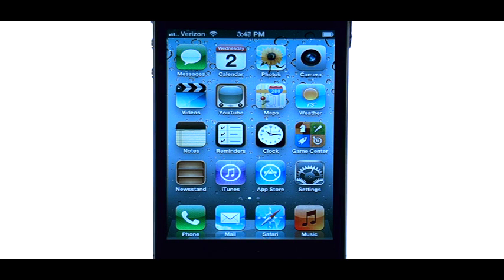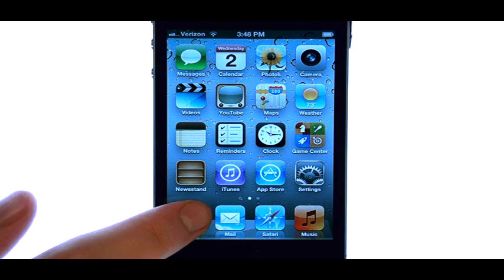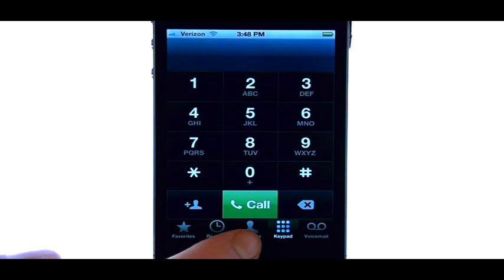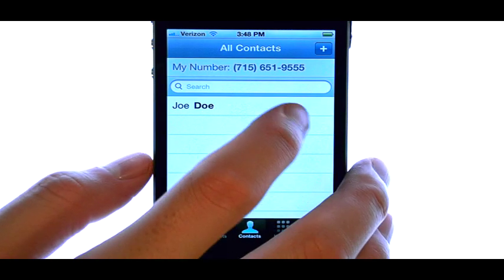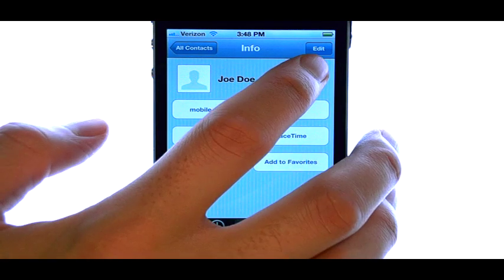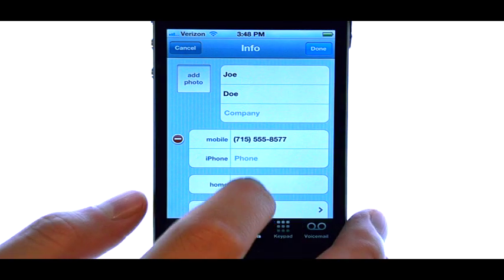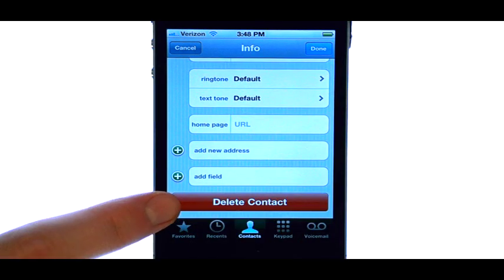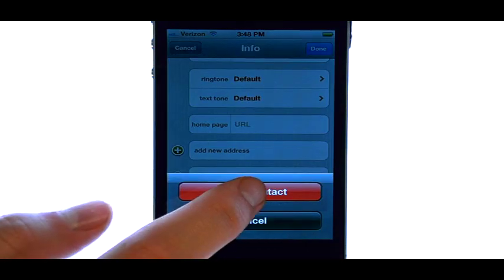How Do I Delete A Contact From My Apple iPhone 4S?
This video will show you how to delete a contact from the iPhone 4S?